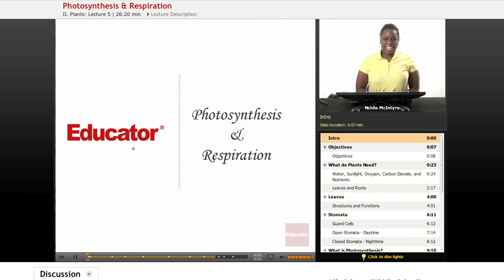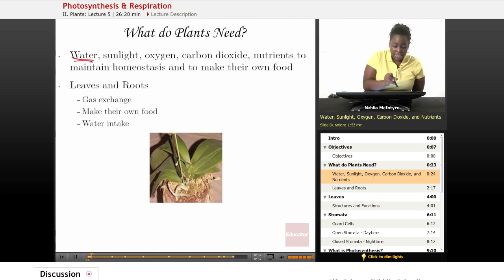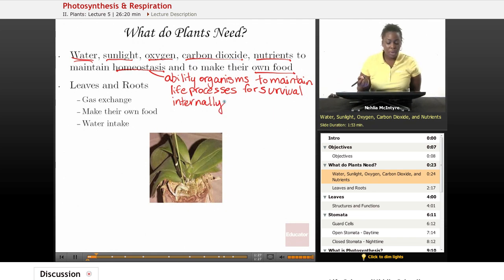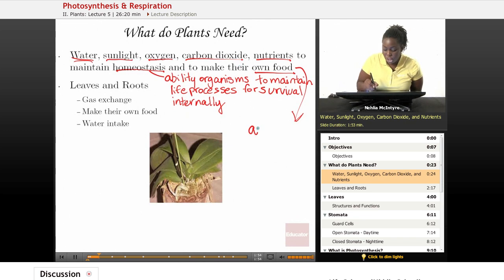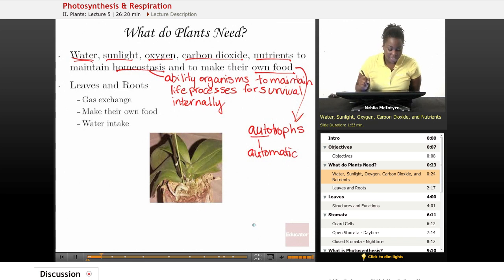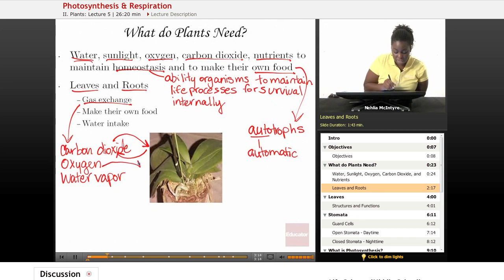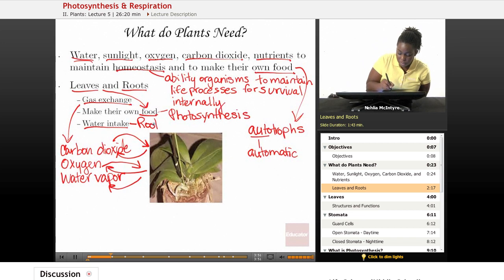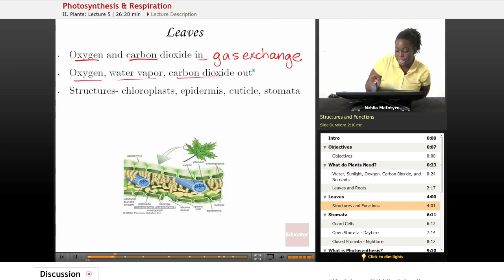Life Science - Photosynthesis and Respiration